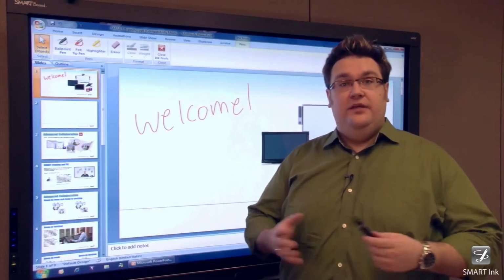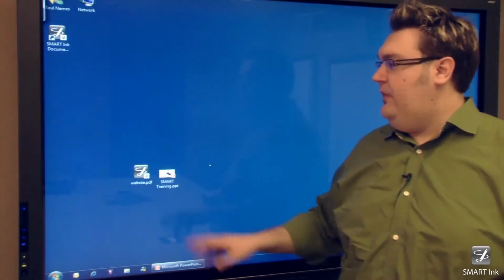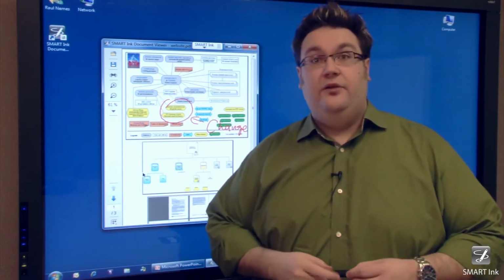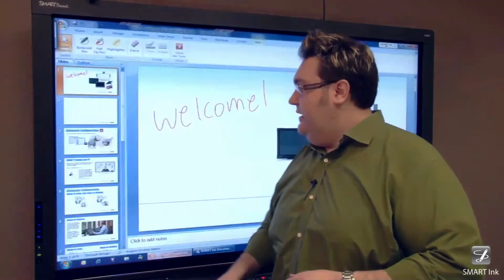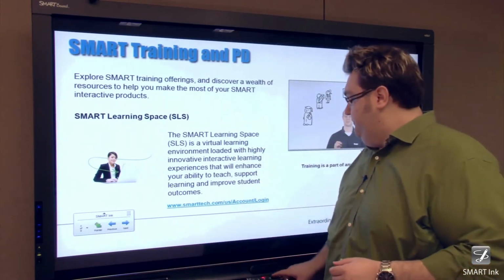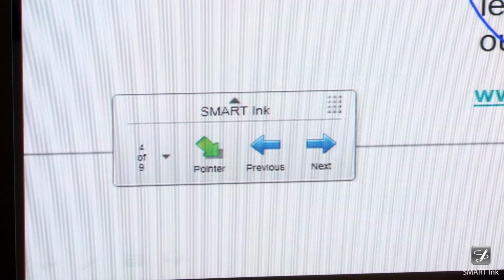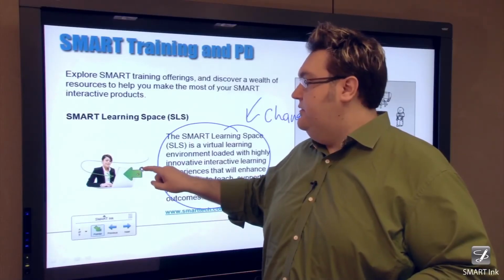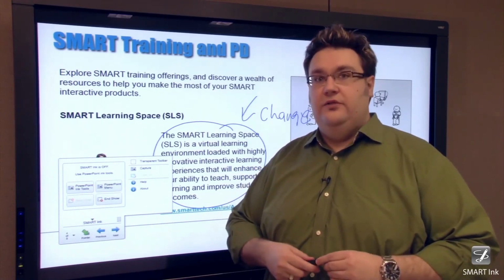SMART Ink video toolkit video 3 - SMART Ink in PowerPoint and PDF files